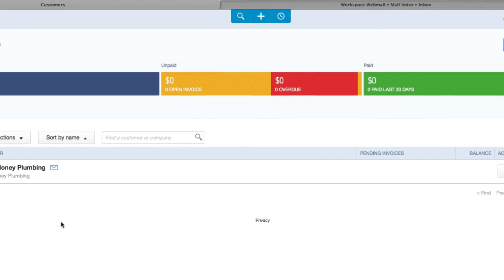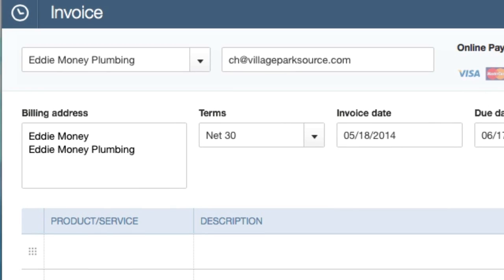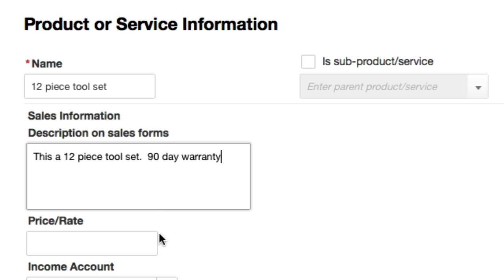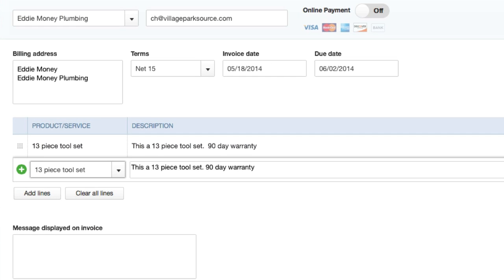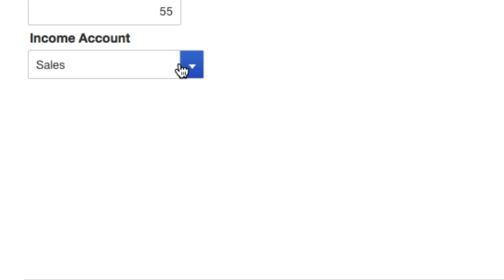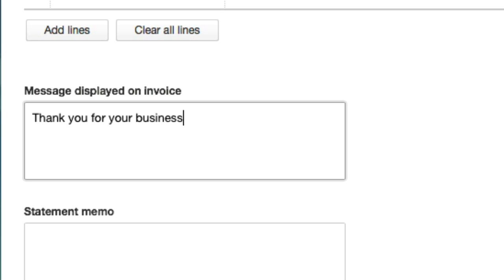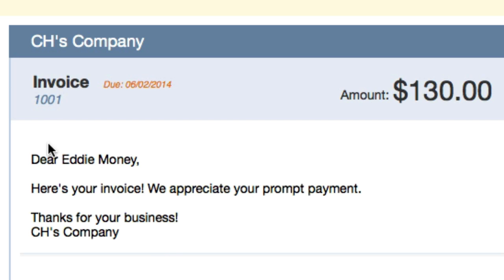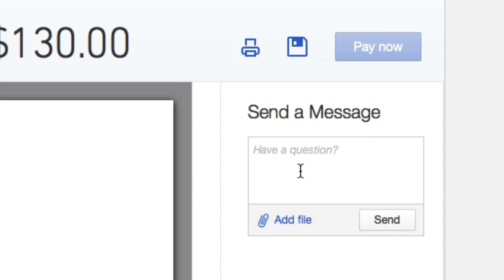5. Quickbooks Online - How to Create / Send an Invoice